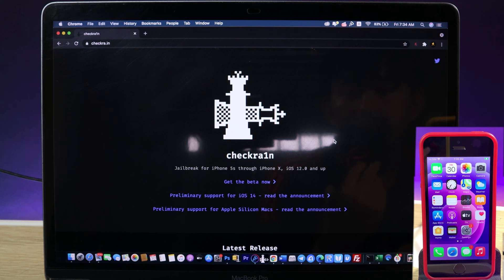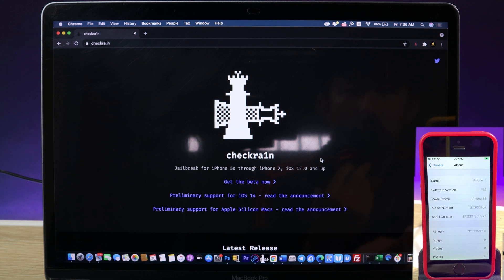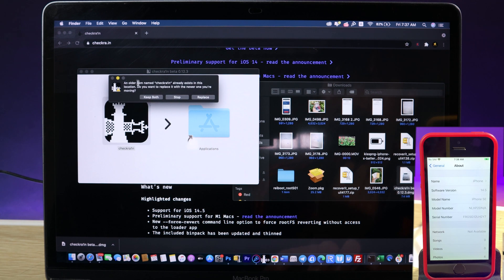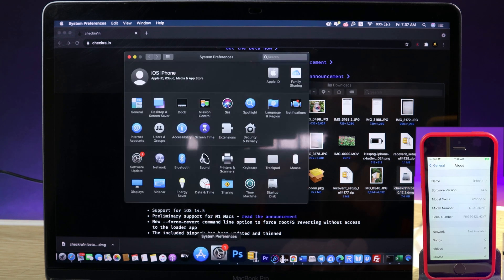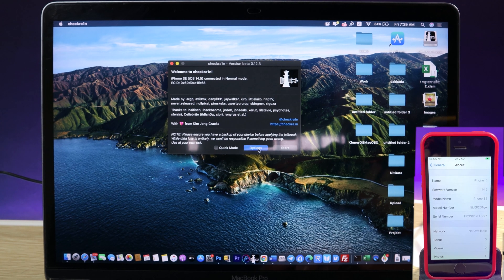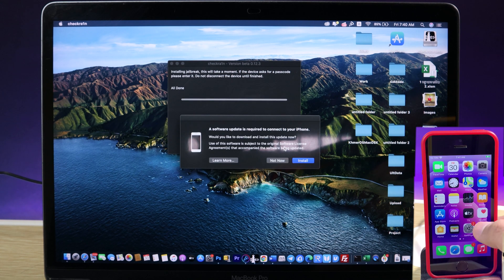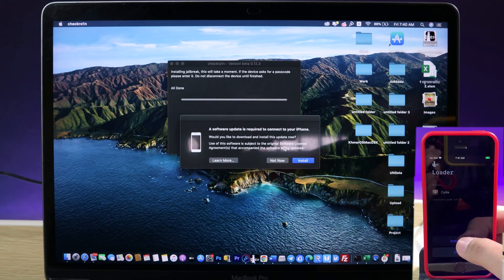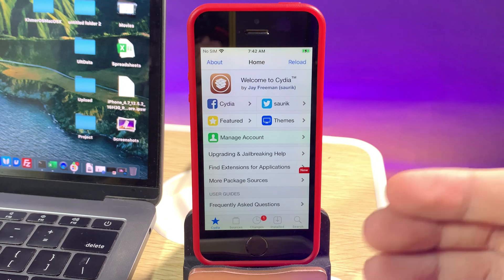UPDATE How to Jailbreak iOS 14.5 iPhone 6s and Newer - Mac Tutorial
Recently Checkra1n Team added support for iOS 14.5. Today I would like to share you how to jailbreak iOS 14.5.

Checkra1n support All iPhones from iPhone 6s to iPhone X
Credit to checkra1n Team

LINK TO THEM IS IN COMMENT